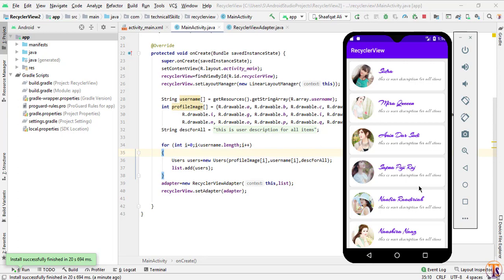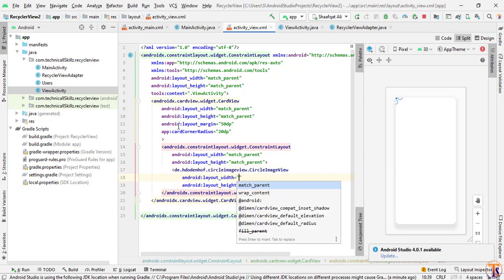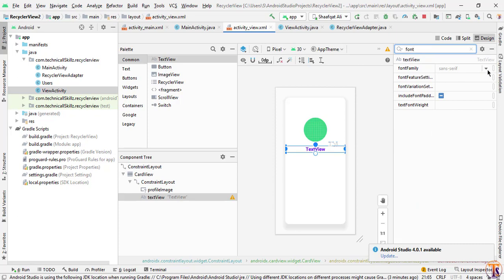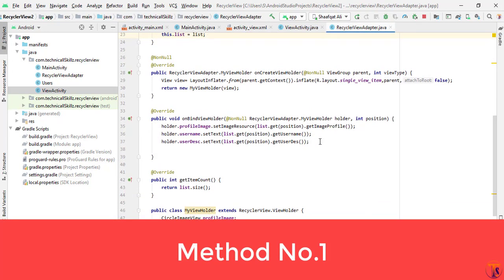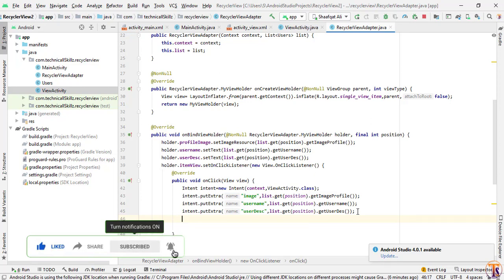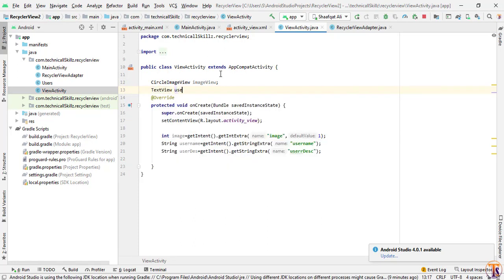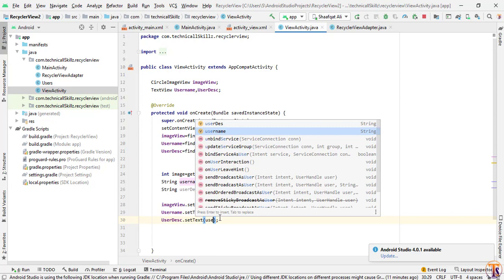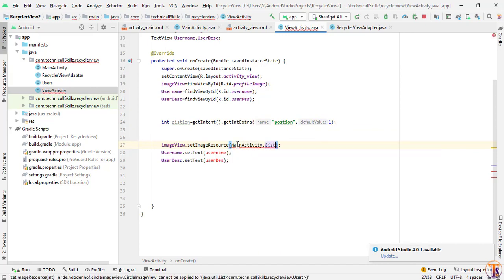RecyclerView - CLick Listner on RecyclerView + CardView Android Studio | Beautiful RecyclerView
Hi

About this video:
This video is about android development main focus of this video on Android Chat App.
In this video we How CLick Listner on RecyclerView + CardView Android Studio | Beautiful RecyclerView.